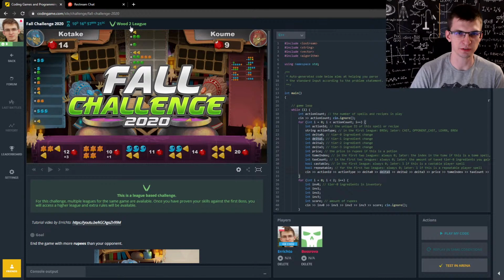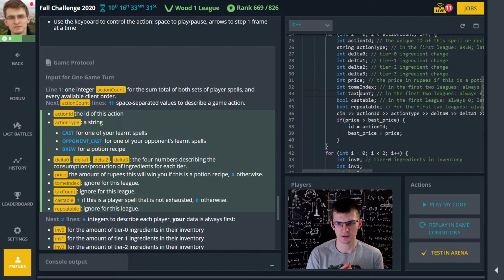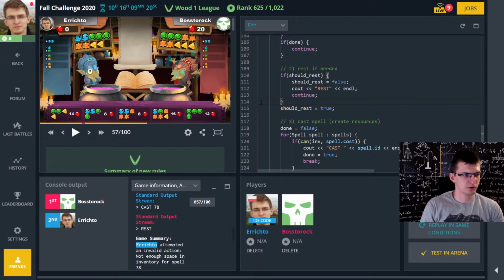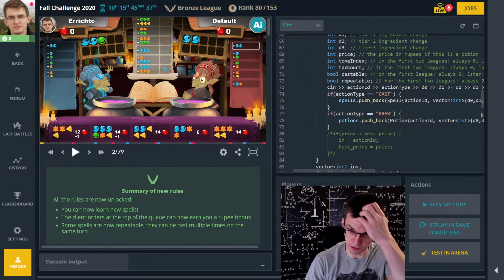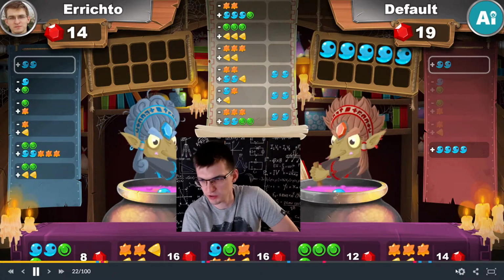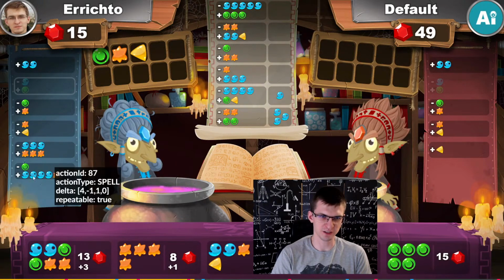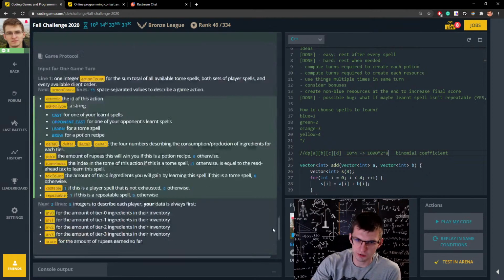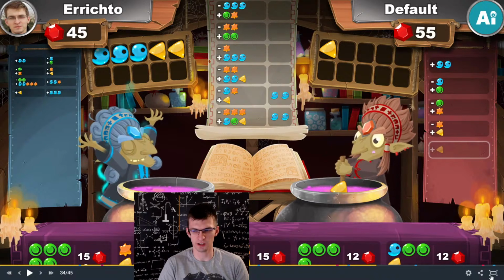Bot Tournament | CodinGame Fall Challenge 2020 - Getting Started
Fall Challenge 2020 is a game tournament for bots. Your bot will face programs made by other players. Create potions, score points, and climb the leaderboard. C++, Python, Java, and many more languages allowed.

Next part on Sunday. Full streaming schedule